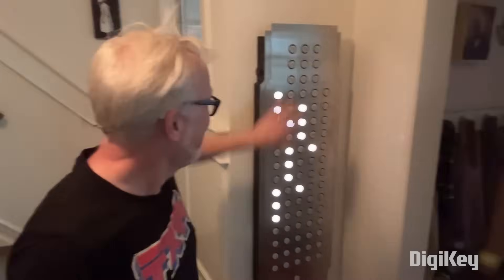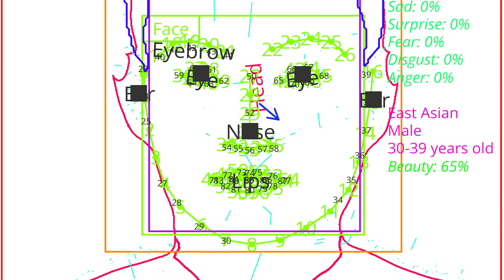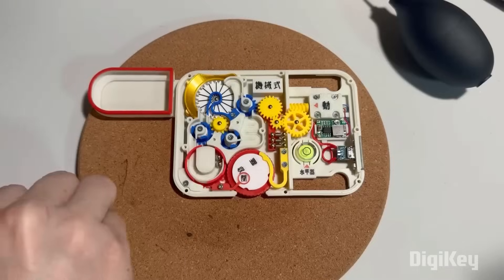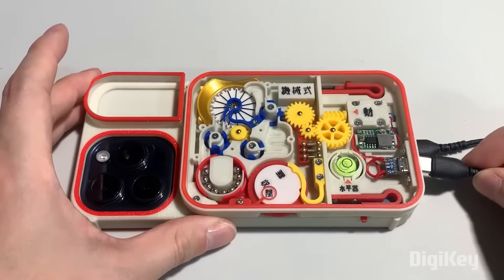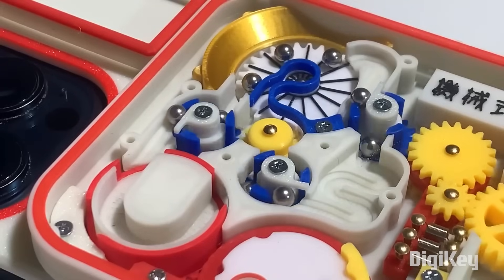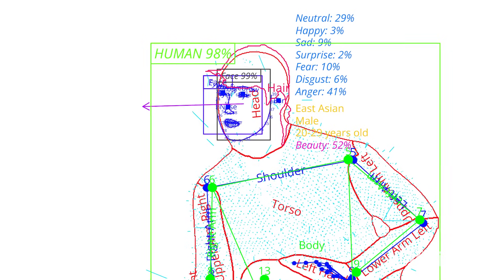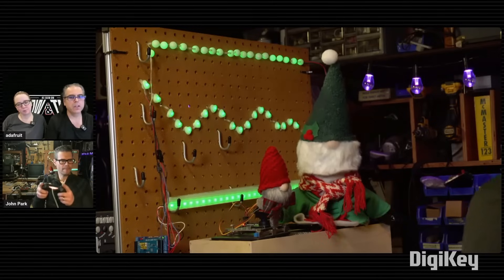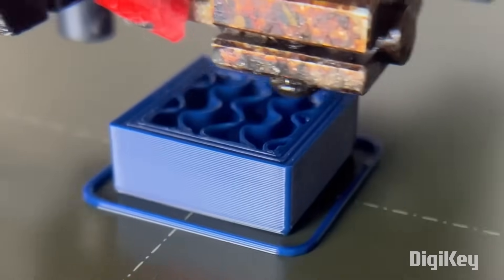It's a Long Way to the Top [Maker Update] | Maker.io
This week on Maker Update: pressing all the buttons, ramping up your phone distractions, flipping through the days, and a portrait by the numbers.

Adam Savage Builds The Elevator Panel From Elf! by Adam Savage 0:29

=More Projects=

An Exciting Smartphone Case by KARAKURI 2:05

Analytic Portrait by Shinseungback Kimyonghun 3:55

=Tips & Tools=

Animating Animatronics by John Park 4:46

Bricklayers for Stronger 3D-Prints now Opensource! by TenTech 5:21

Building a Hidden Studio in my NYC Apartment by Matt Perillo 5:53

=DigiKey Spotlight=

How to Organize Your Boxes of Shame - The Byte Sized Engineer 6:42

Workshop location provided by CREACIÈNCIA, a science education resource for students in Barcelona.